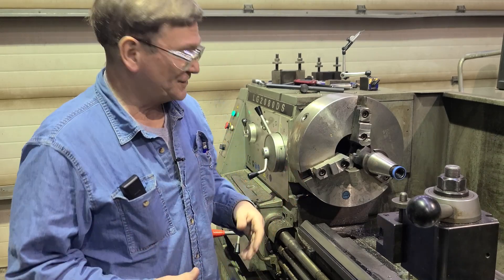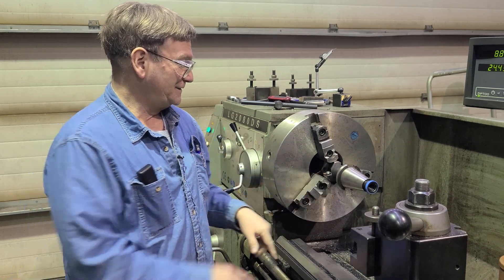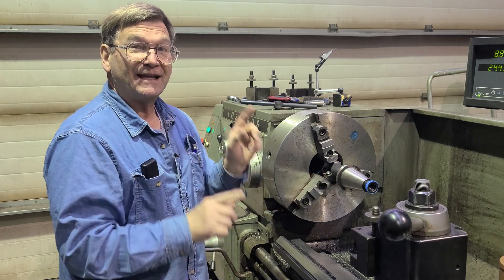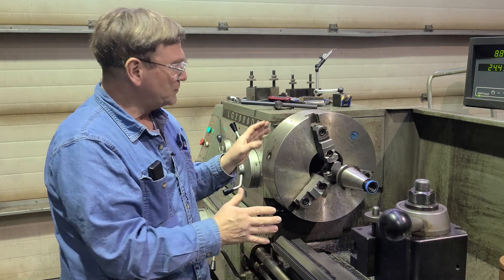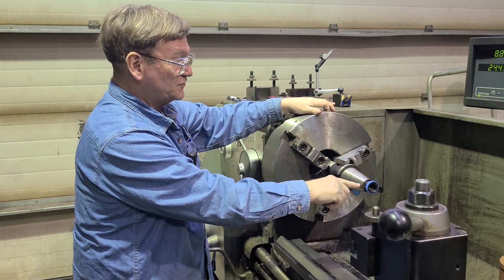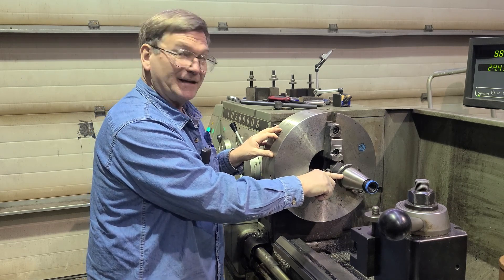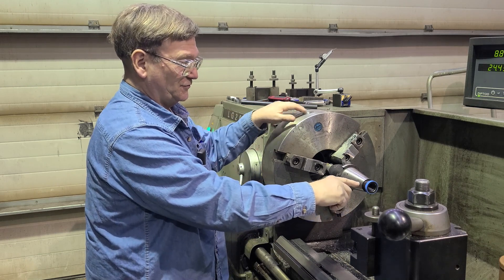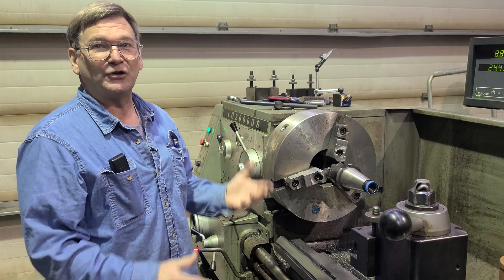Machinist's Minute(s): A way to dial in a taper on a lathe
This might save you some grief if you ever have to machine a taper identical to the one on an existing part.